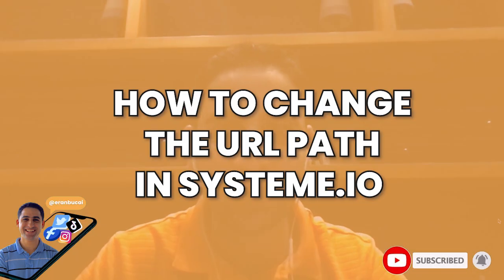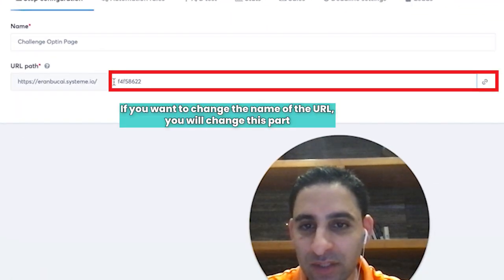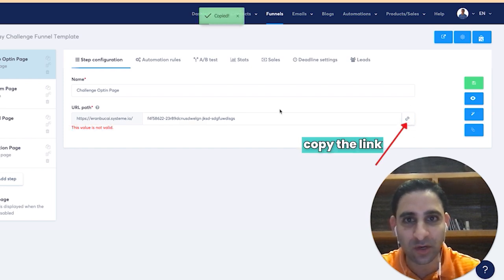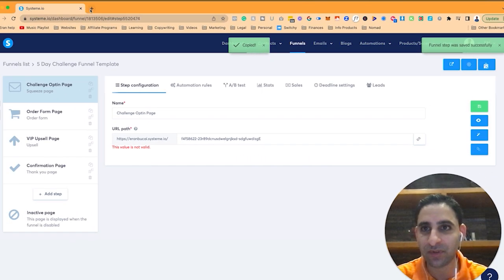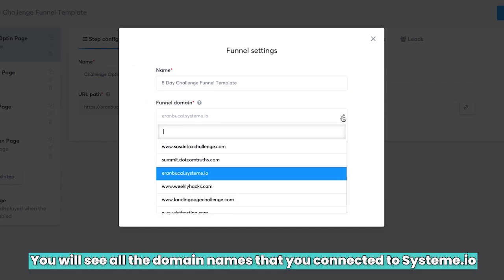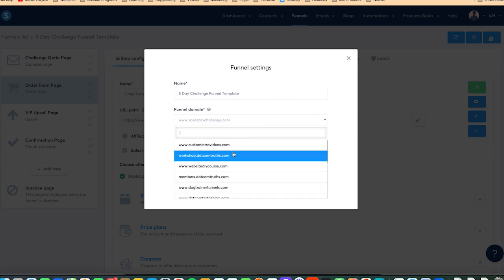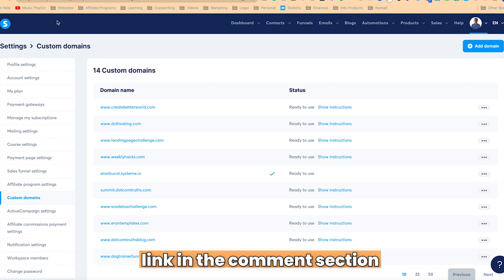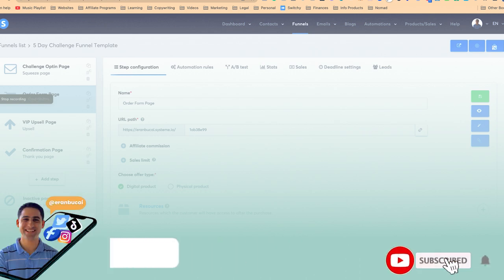How to change URL path in Systeme.io (Tech tutorial)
In this Systeme.io tutorial, I will show you how to change/customize the URL of your website in systeme.io.

This is called a slug or path (same thing).

But also, I'll show you how to customize your domain/sub-domain once you've connected yours. (this is the tutorial on how to connect it

As well as provide you with information on how to identify the different components of your URL path.

0:00 - Welcome

0:15 - What is a URL path and what are its components?

0:51 - How to change the URL path

1:18 - Can I use spaces, numbers or capital letters for my URL path?

2:50 - How to change the domain name on my URL path?

3:33 - Can I have/use multiple domain names in Systeme and how will it affect my funnels?

4:44 - How to integrate/add custom domain names in Systeme?

5:58 - Closing